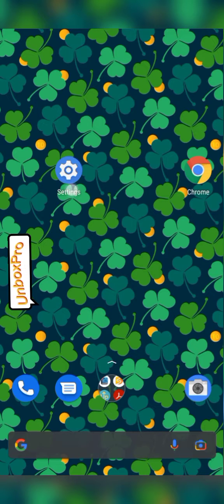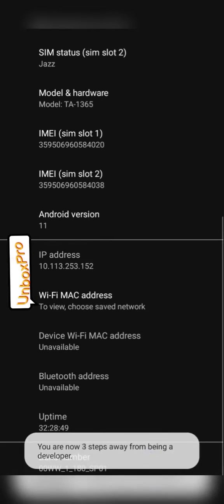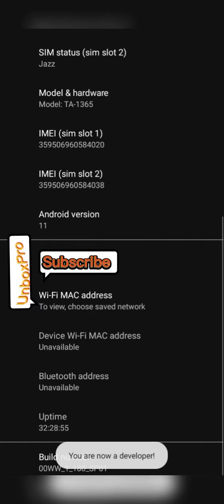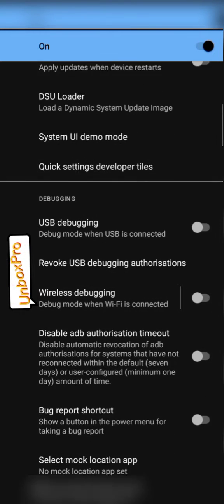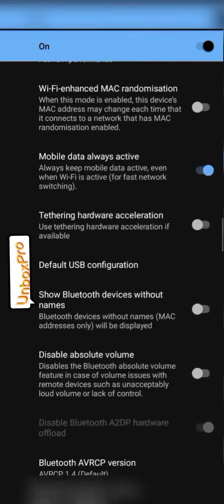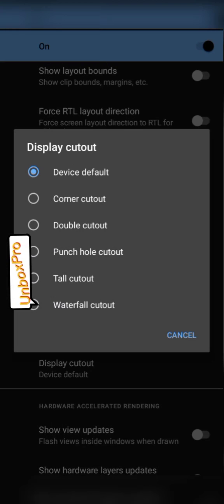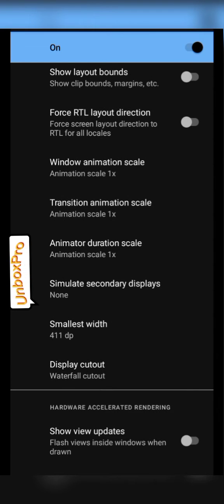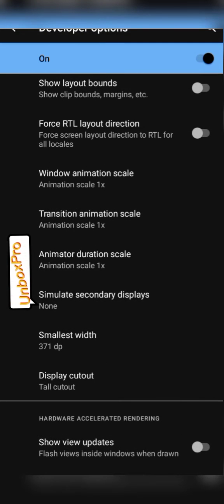How to change notch design of smartphone | Change your cutout of notch | Easily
اسلام علیکم..
in this video I have told that how can you change the notch design of your phone so follow these simple steps in order to get your job done and forget to subscribe our channel thank you so much for watching..

if you have any question please post in the comments box..

جزاکاللّٰہ..!!
Thankyou